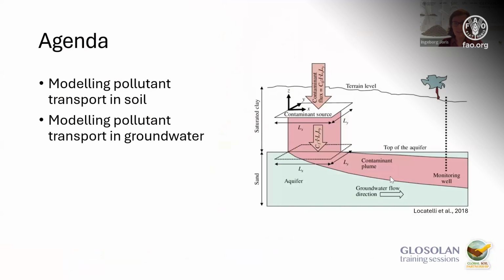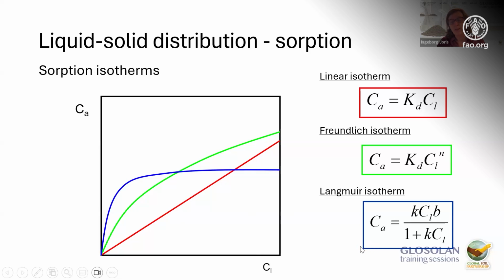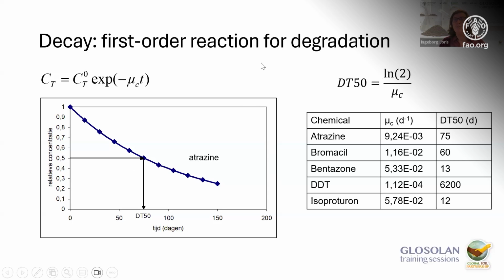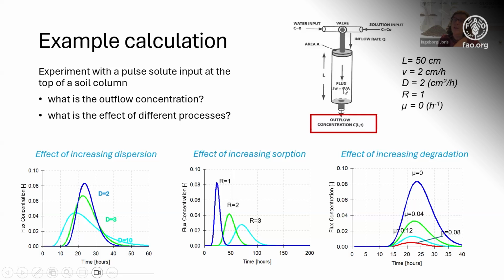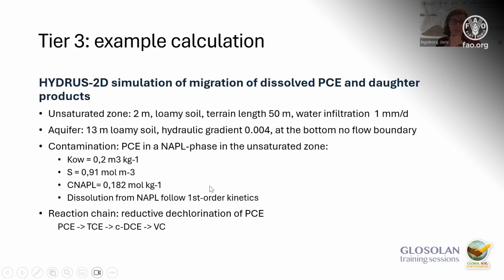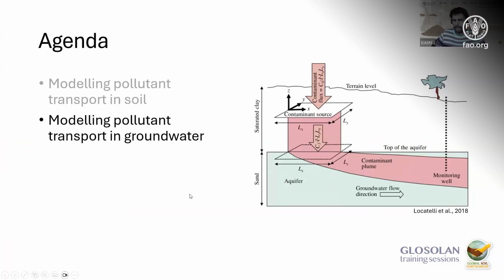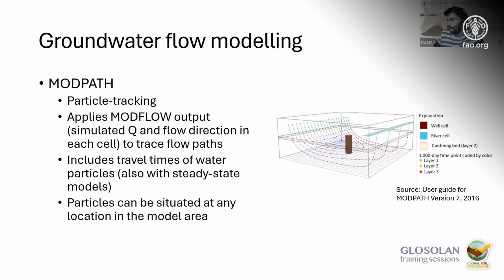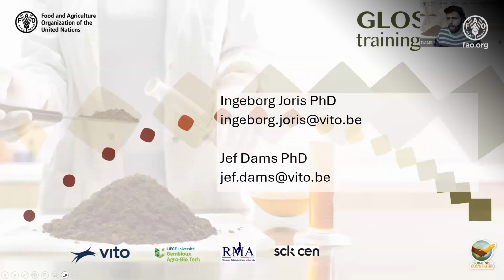Training on soil pollution: Module_004_Modeling pollutant transport in soil and groundwater